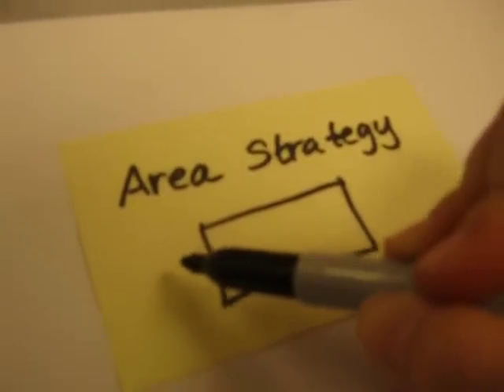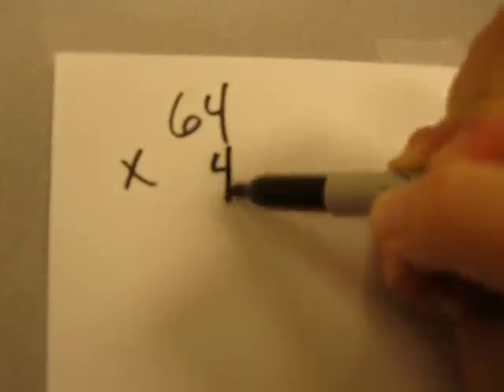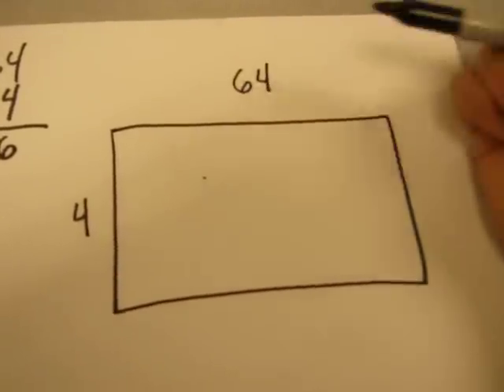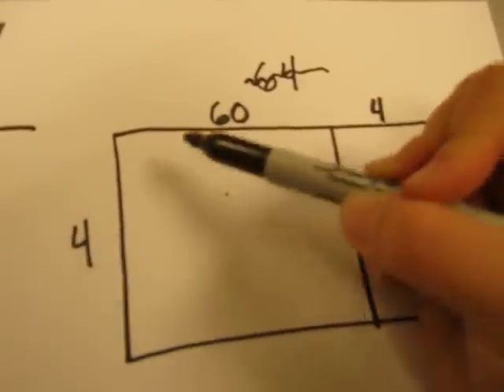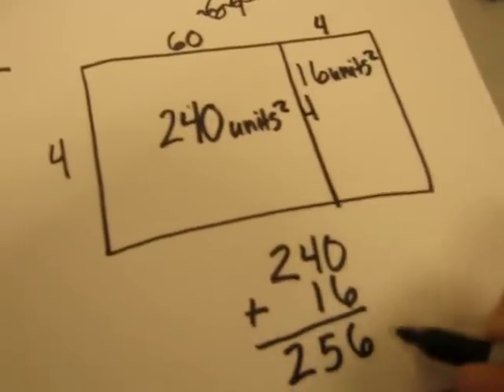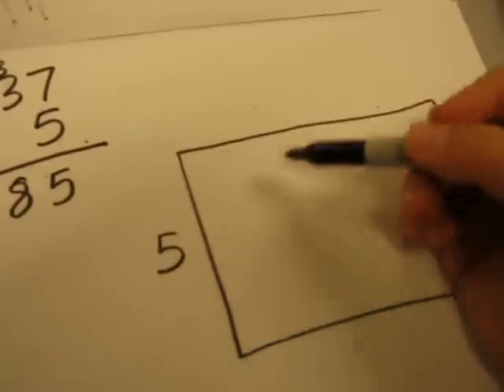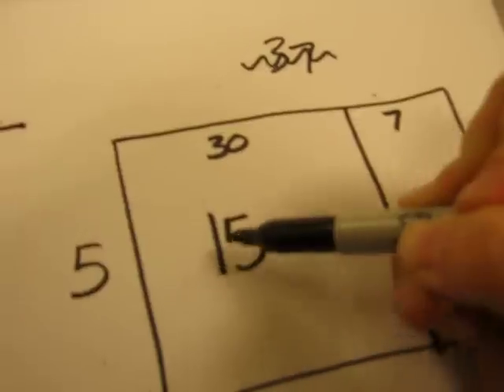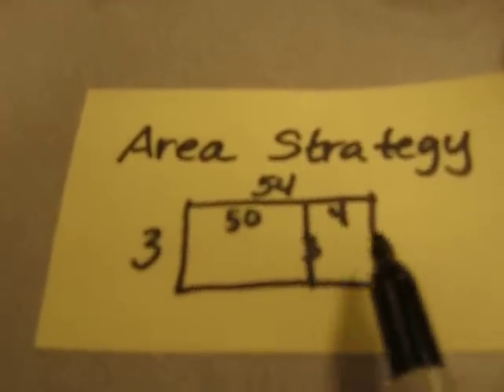Area Model for Multiplication of 2 by 1 digit numbers